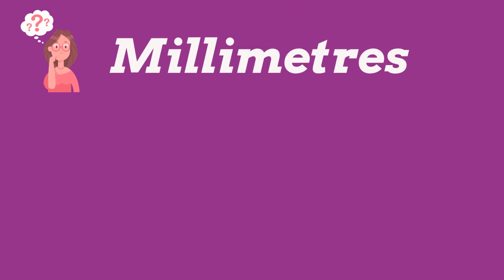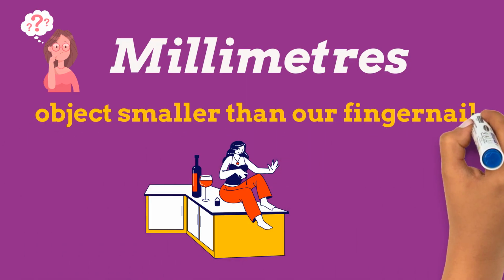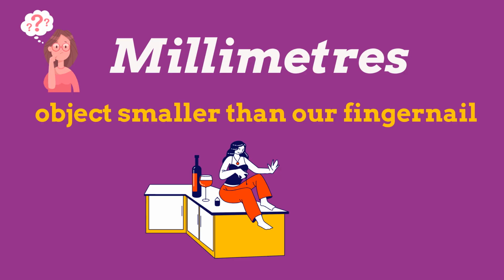Metric Linear Measurement